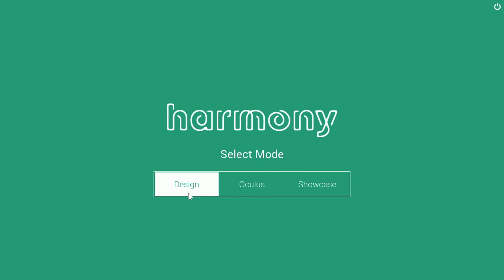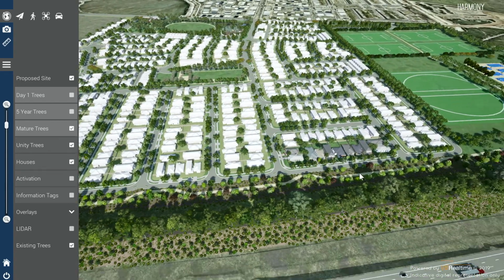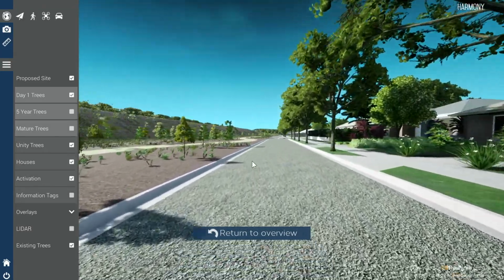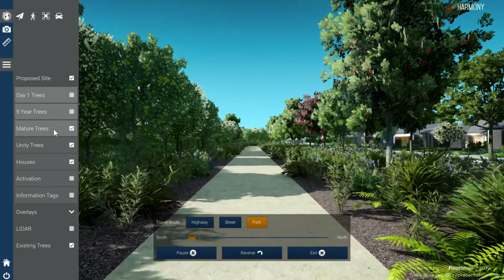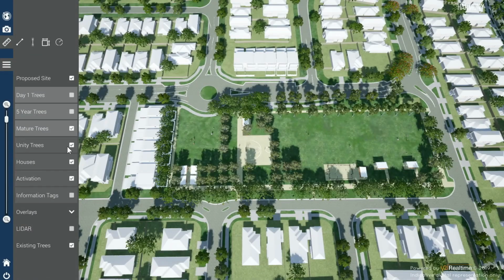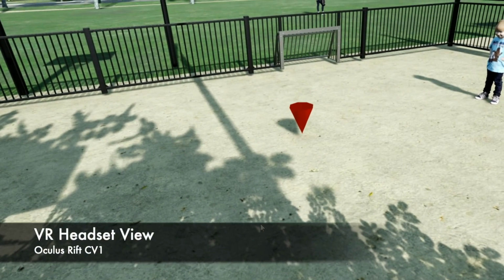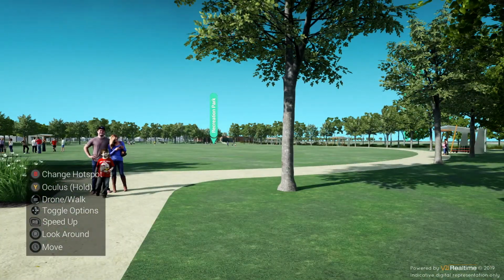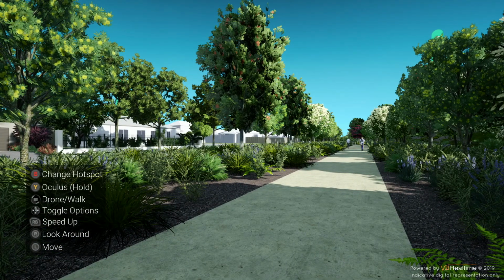Harmony User Guide - 2019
0:25 - Design Mode
6:22 - Oculus VR Mode
7:40 - Showcase Mode